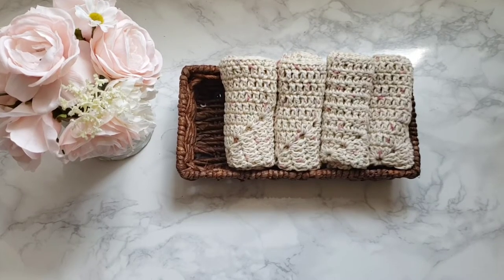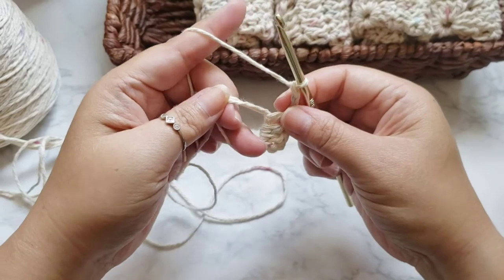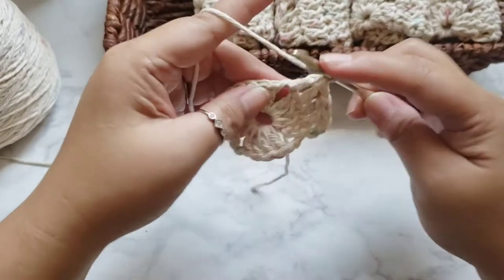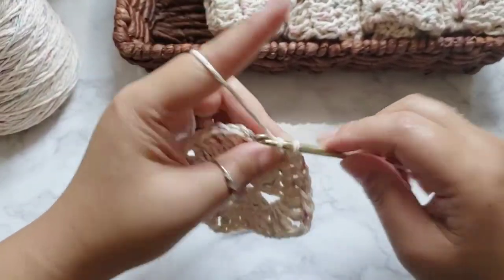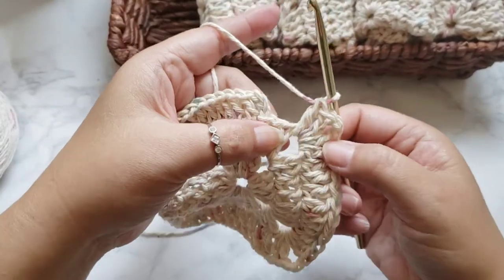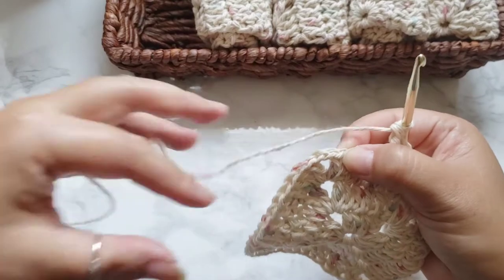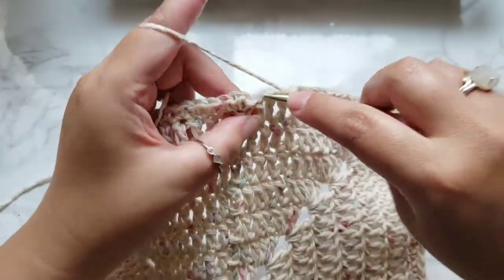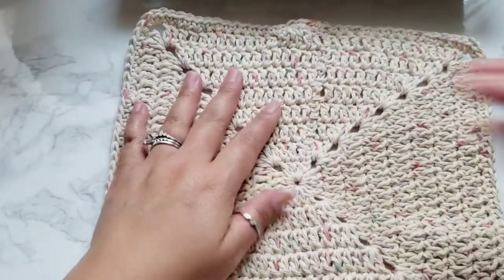How to Crochet: Granny Square Facecloth / Dishcloth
This is a 10"x10" square using 100% cotton yarn.

Supplies:
Lily Sugar'n Cream Cone Cotton Yarn in Potpourri
H/5.00 mm hook
Scissors
Tapestry needle to weave in ends